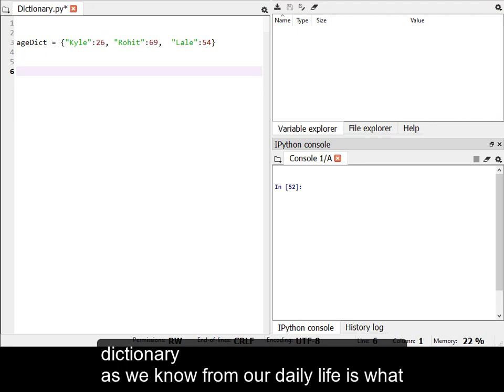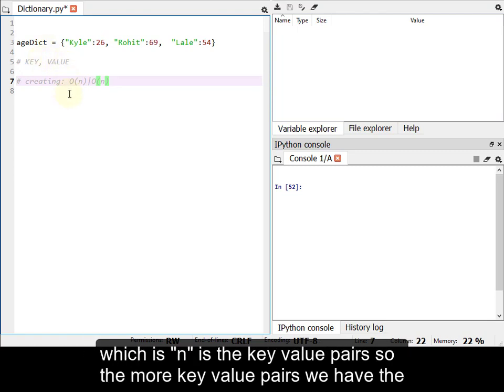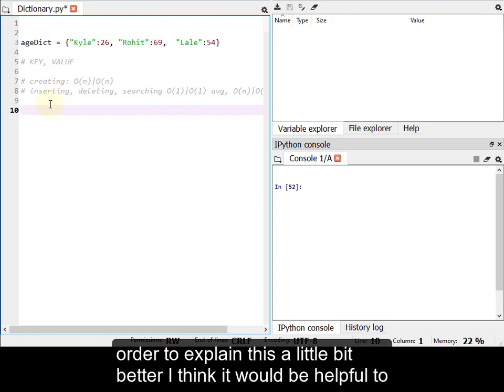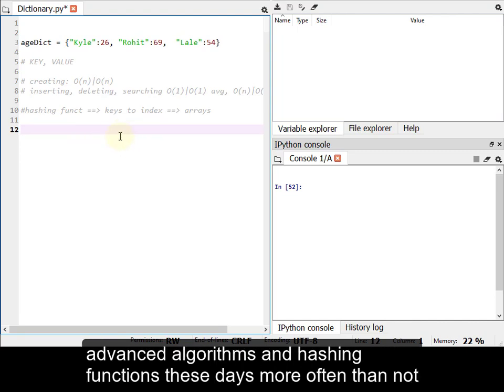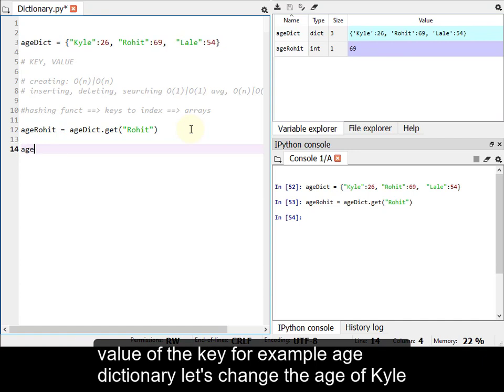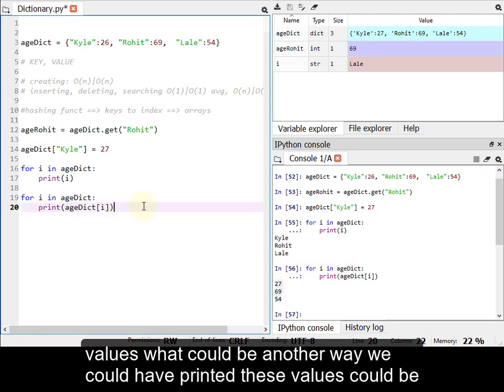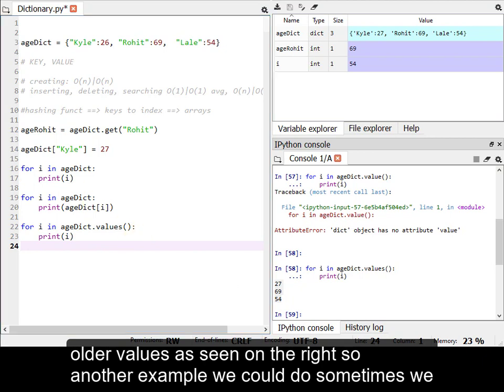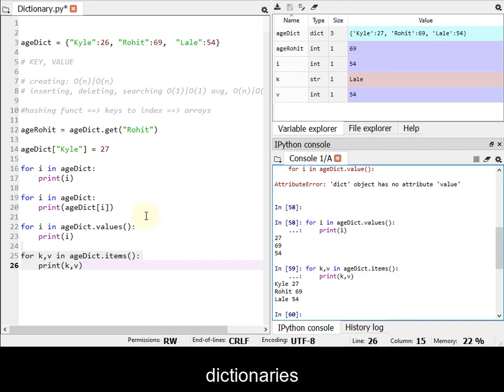Data Structures: Hash Table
Data structure: hash table, or in other words, dictionary is literally taking its meaning from the actual dictionary.

One good example could be, people and their ages.

ageDict = {"Kyle":26, "Rohit":69,  "Lale":54}

In the dictionary structure, we have key:value pairs. In the above example, the names are the “key”s and the ages are the “value”s.

Hashing function ⇒ key to index ⇒ array

 We can insert, delete and search in the dictionary and all of these will take constant time O(1) on average, and O(n) in the worst case.

Hashing functions these days optimize this well enough that O(1) time is more common.

To get the value of the key “Rohit”:

ageRohit = ageDict.get(“Rohit”)

Change the value of a key:

ageDict["Kyle"] = 27

Print all the keys:

for i in ageDict:
 print(i)

Print all the values #1:

 print(ageDict[i])

Print all the values #2:

for i in ageDict.values():
 print(i)

Print both key and value pairs:

for k,y in ageDict:
 print(k,y)

Initializing a hash table with n key value pairs = O(n) time
Storing a hash table with n key value pairs = O(n) space

Some programming languages can accept strings and integers both at keys.